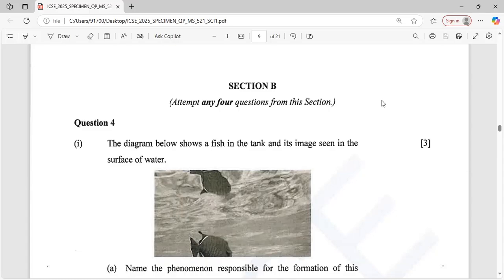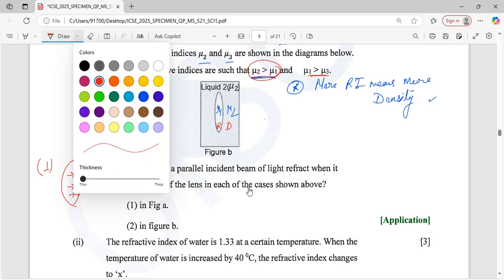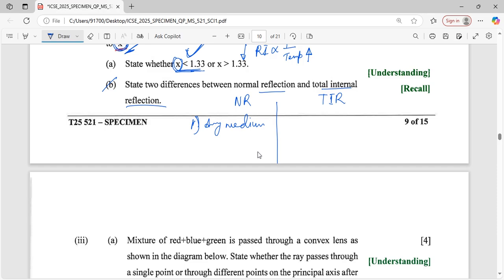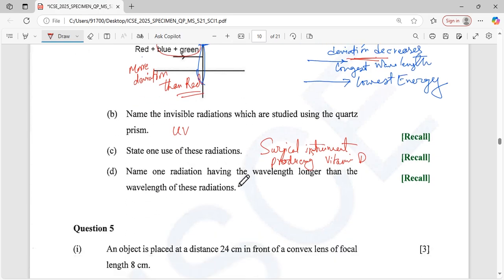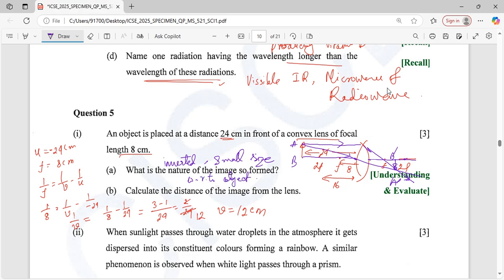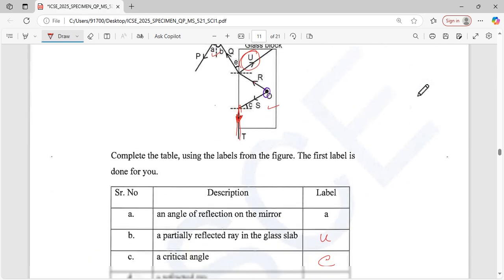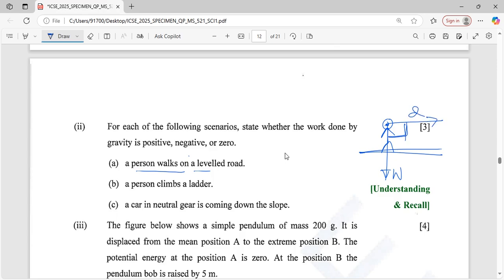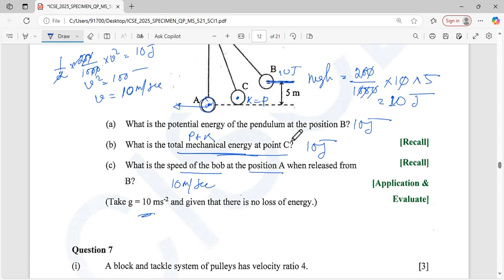Class 10 ICSE Physics Sample Paper 2024 Q4 to Q6 | Detailed Solutions & Explanation Score 90+ Marks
Are you preparing for your Class 10 ICSE Physics exams? This video is here to help! Watch as we solve a challenging Physics sample paper, covering key topics like Current Electricity, Household Circuits, and more.

🔍 What You’ll Learn:

Step-by-step solutions to tough Physics problems.
Key concepts explained clearly for better understanding.
Tips and tricks to solve questions faster and score higher.
This video is perfect for students aiming to excel in their Physics exams. Don’t miss out—watch now to gain confidence and master Physics like a pro!

💡 Chapters Covered:

Current Electricity
Household Circuits